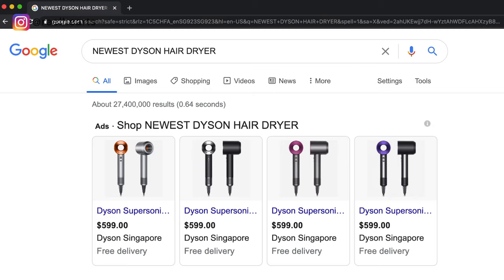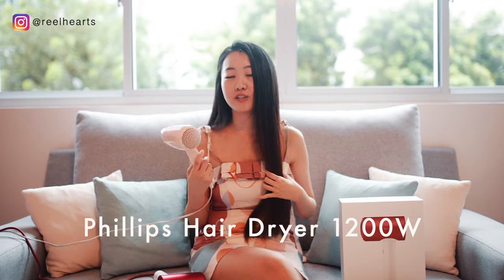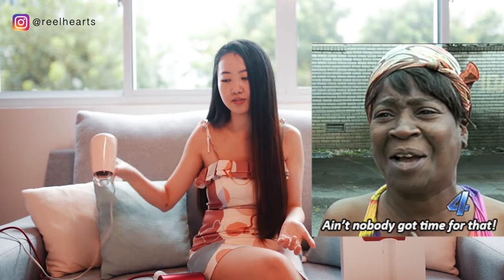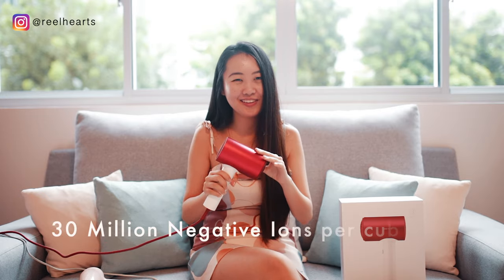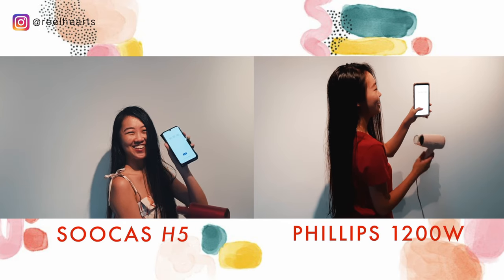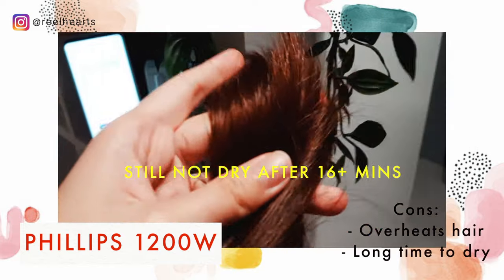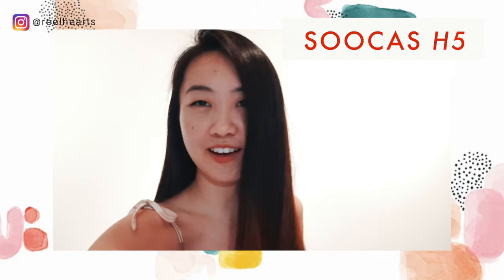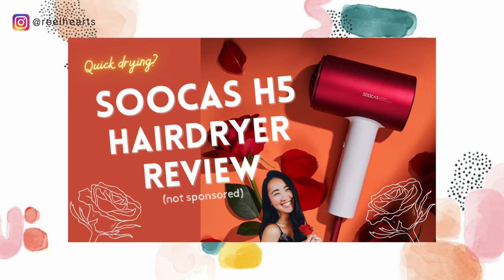Xiaomi SOOCAS H5 Hairdryer Shocking Review | Affordable Negative Ionic Hairdryer? / LAZADA SG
Unboxing & review of the SOOCAS H5 Negative Ionic Quick Drying Hairdryer that I bought on Lazada SG. This hairdryer is apparently comparable to the Dyson hairdryer but for much cheaper! Is the Soocas H5 hairdryer really worth it? I've been using those old traditional & functional hairdryers that does not have cool air or negative ionic features. Let's see if this Soocas H5 is really quick drying or not by comparing it to the Phillips 1200W Hairdryer that I used to use.

I hope this video has been helpful! I definitely did not regret getting this Soocas H5 and it's worth the money seeing that it has all these upgraded features to it compared to the Soocas H3.